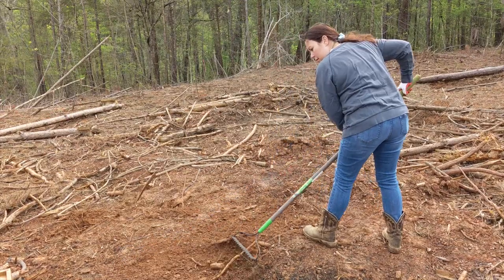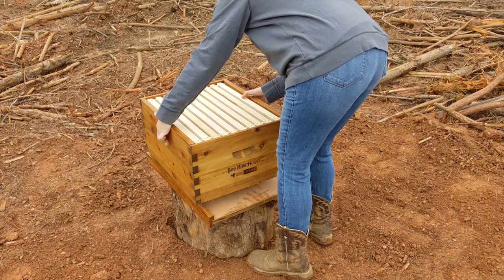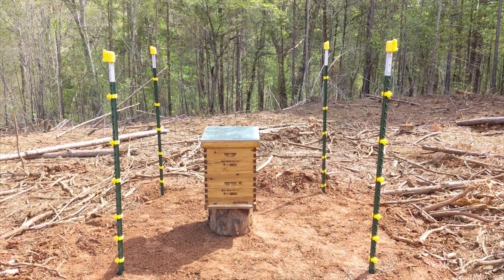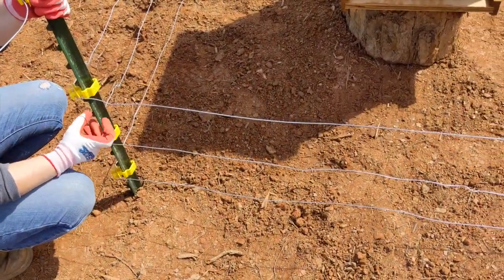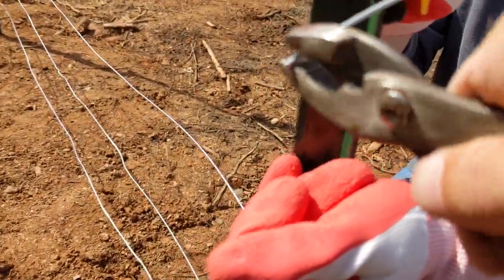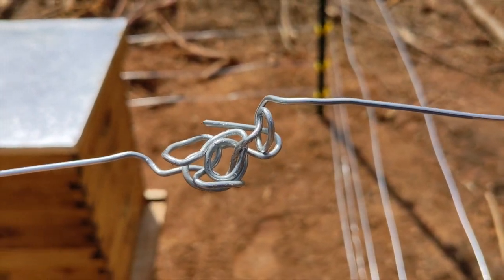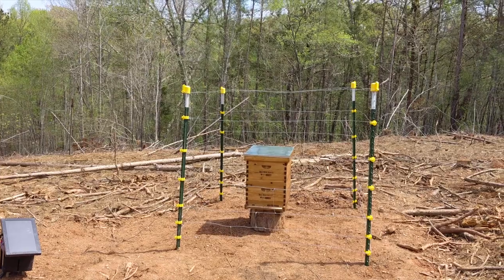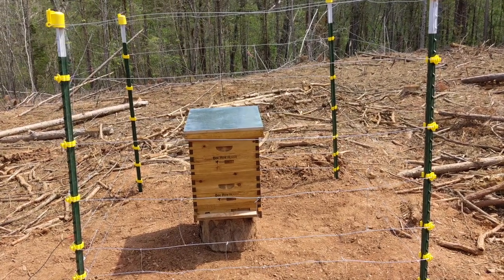Our Bees Arrived - Hive and Electric Fence Installation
Farm VLOG #28 - Our bees arrived a day earlier than we expected, so we had to rush to get everything ready for them. Watch us assemble our hive and install an electric fence to protect the hive.